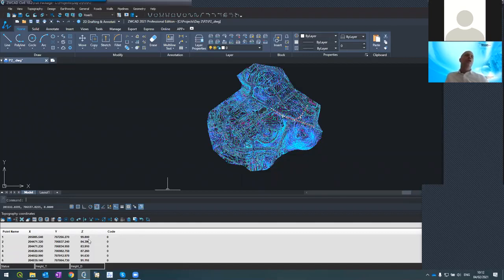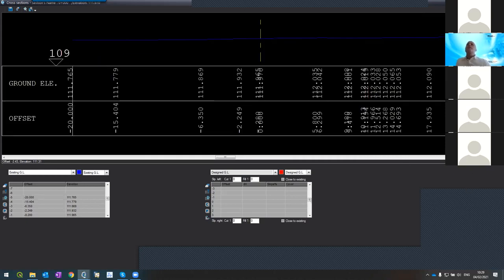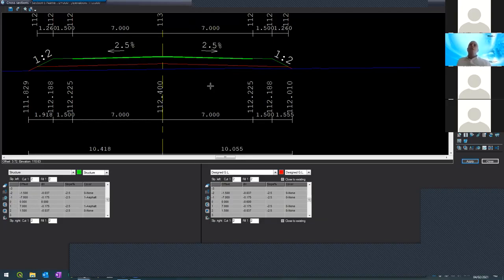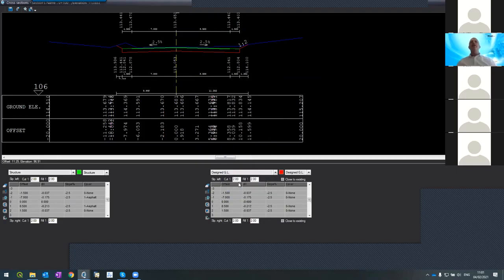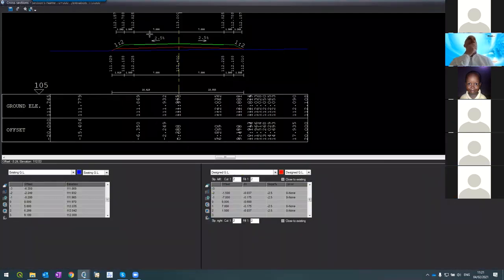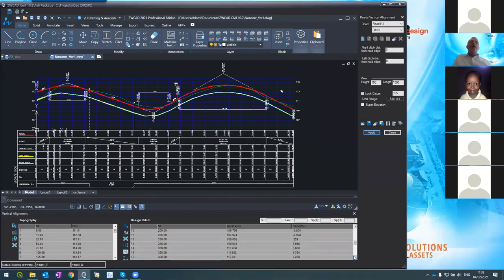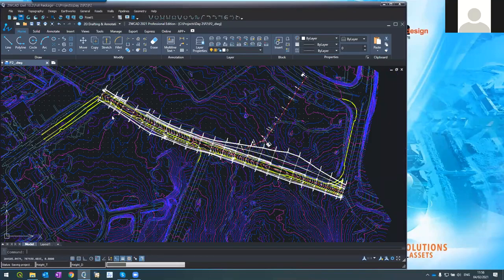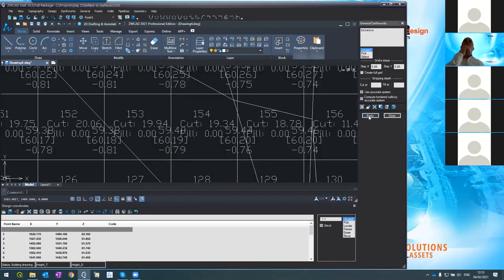Cross Sections and Frames Maker- CivilCAD 10.2